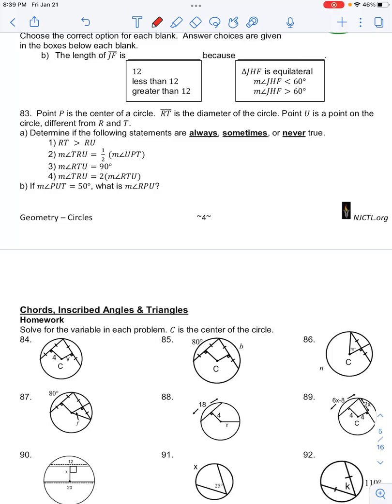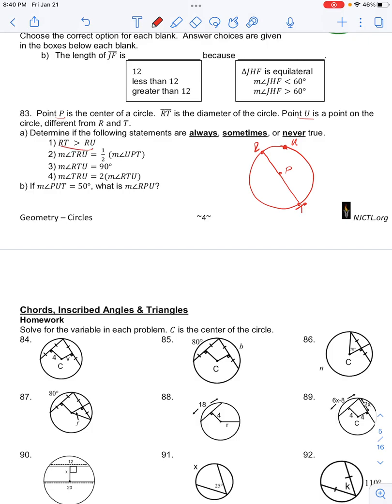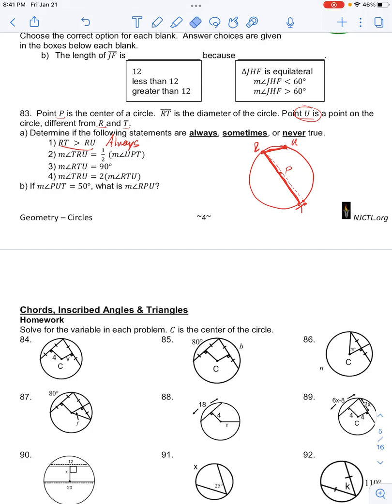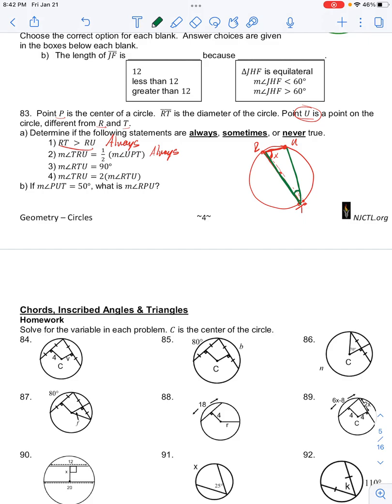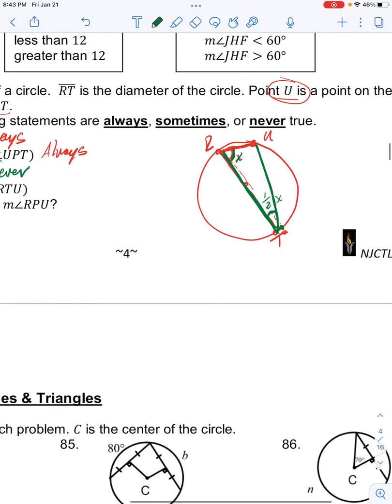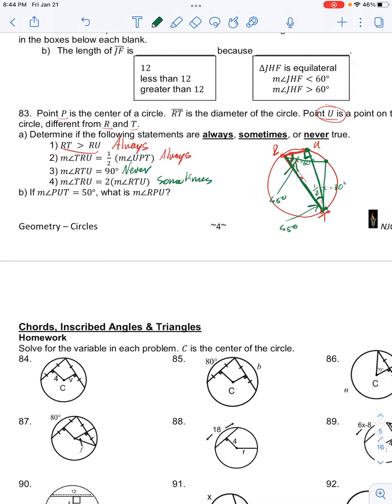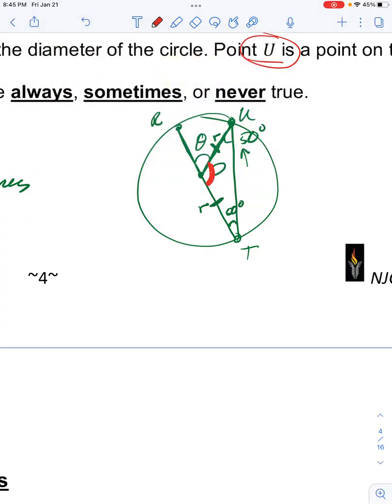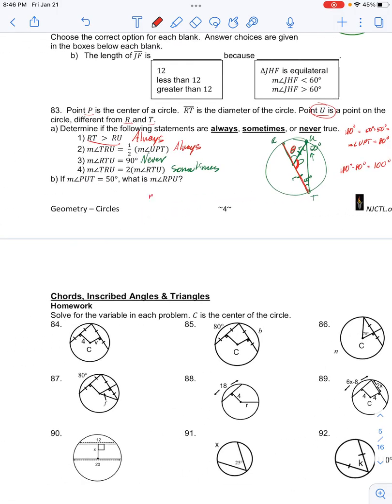geo circles cw hw 83